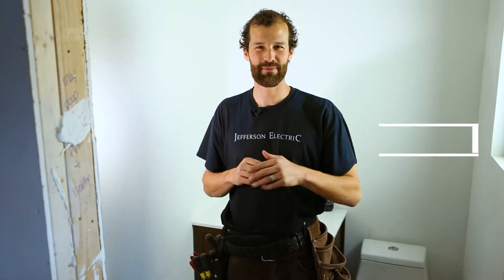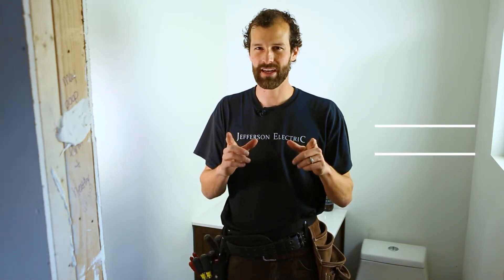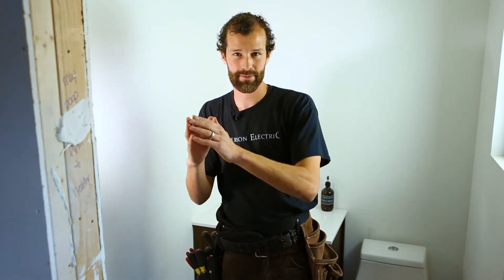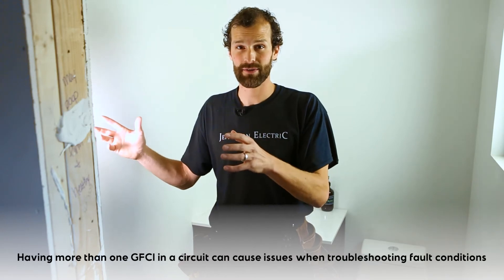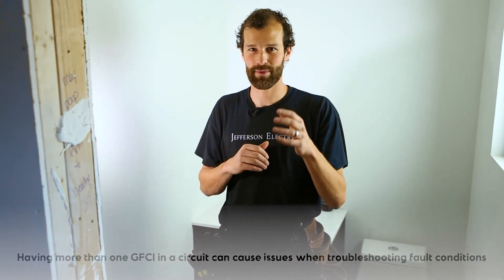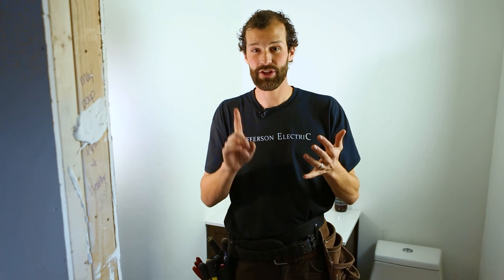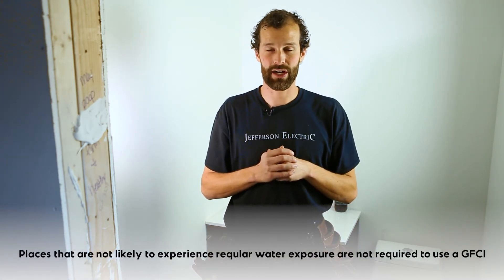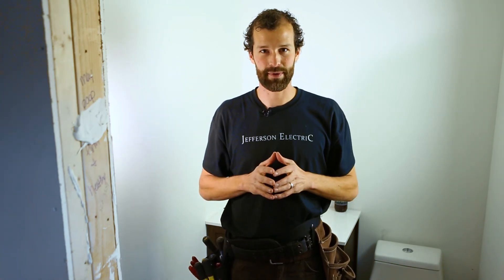GFCI Crash Course - Part 2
Synopsis:
Joel takes a pause from tutorials to highlight the many uses and requirements surrounding GFCI outlets, and how a master electrician efficiently puts them to use. See below for a link to the National Fire Protection Association’s (NFPA) National Electrical Code (NEC).

Products We’d Recommend:
Hubbell 15-Amp GFCI Receptacle
Hubbell 20-Amp GFCI Receptacle

National Electrical Code (NEC) referenced in this video:
[] GFCI protection [NEC 210.8]

Outline:
0:00 - Introduction
0:18 - Required GFCI Spaces
1:47 - Example GFCI Circuit
2:59 - Not Required GFCI Spaces